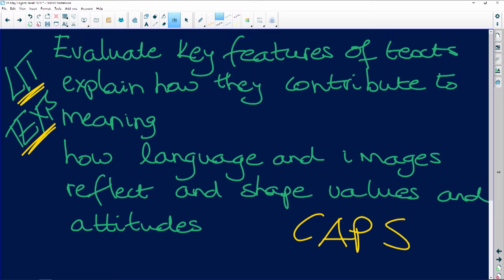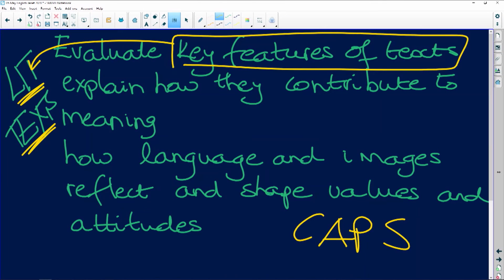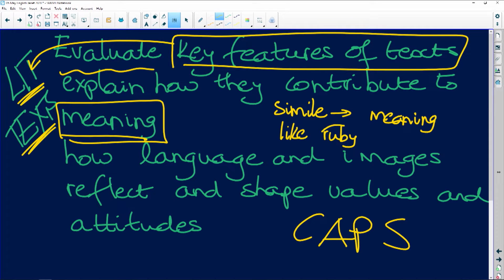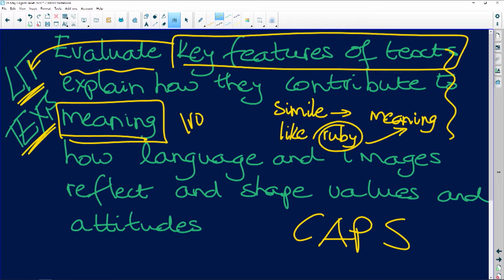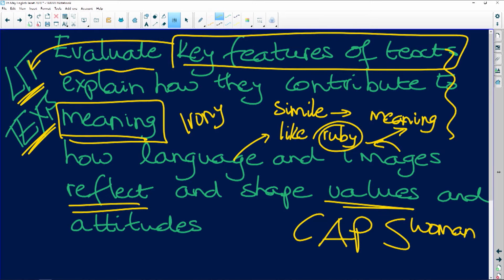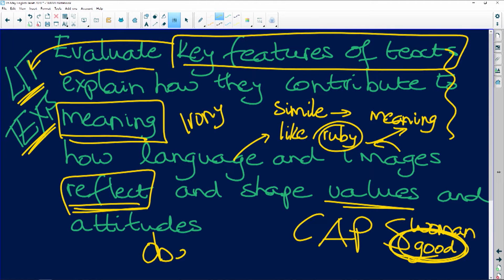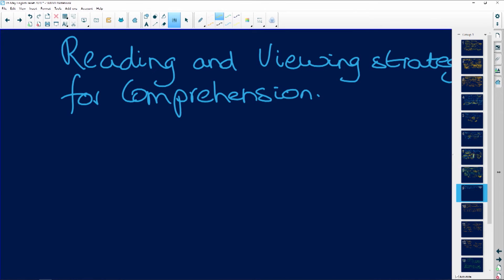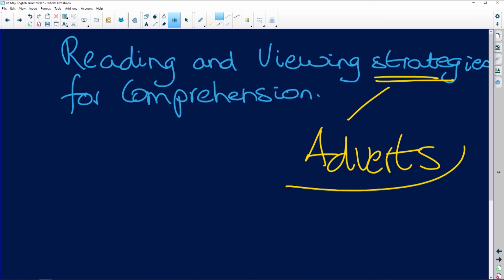English 2020: Literary texts